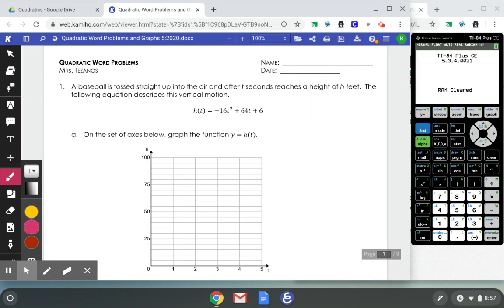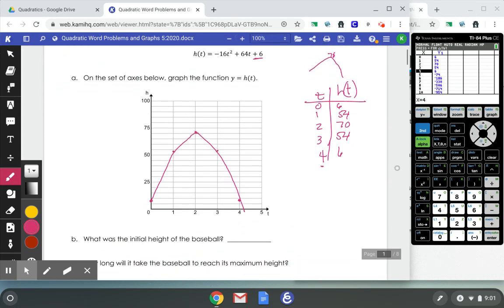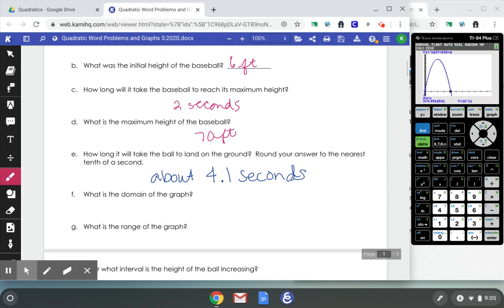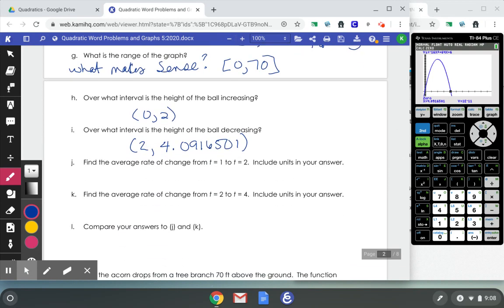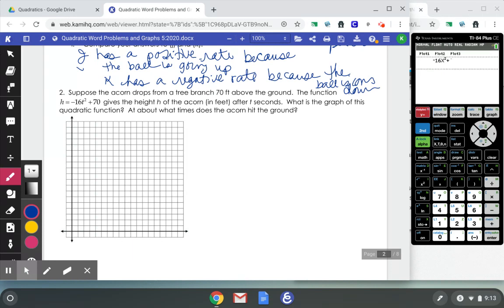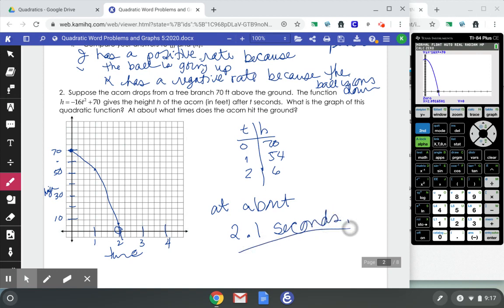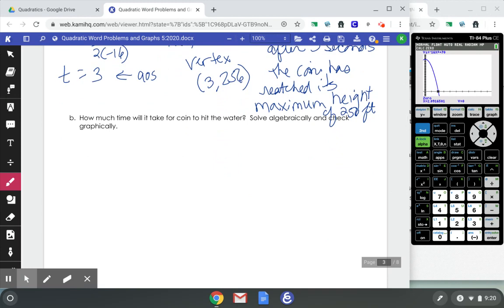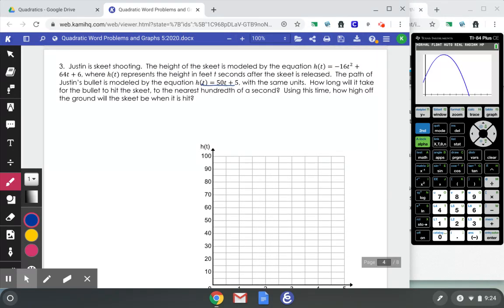quadratic word problems and graphs